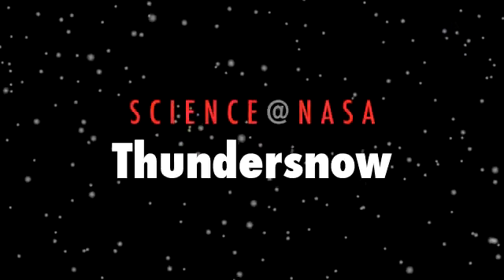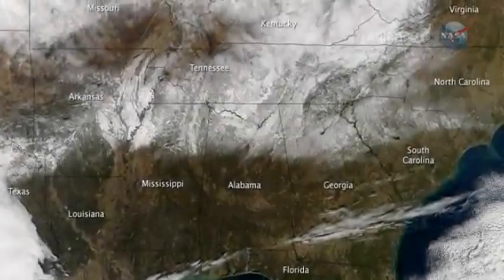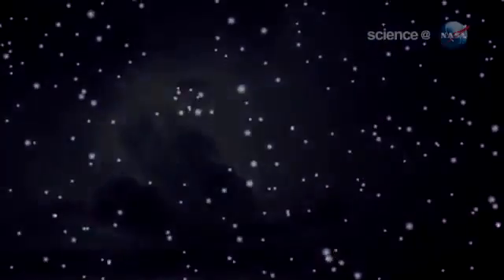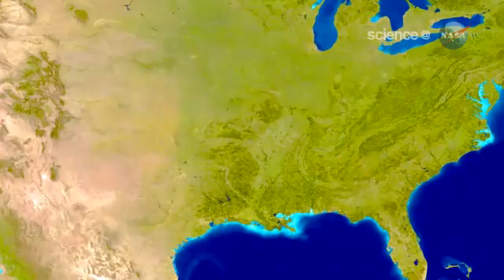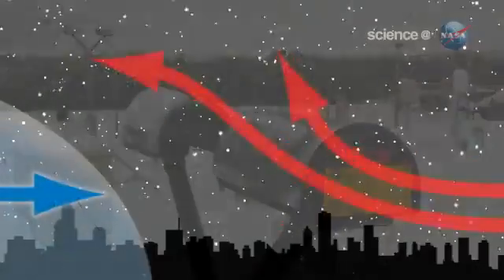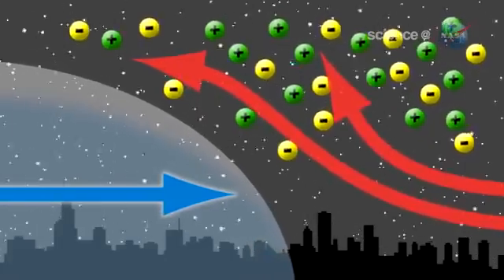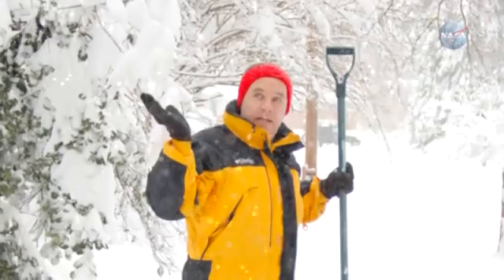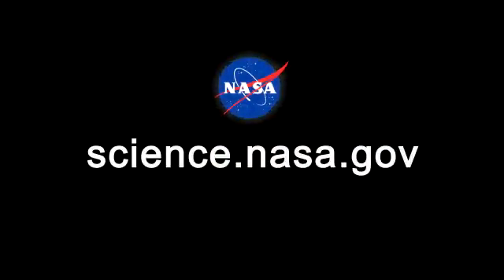What is a Thunderstorm - Thundersnow - Snow Storm - Science at NASA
Thundersnow, also known as a winter thunderstorm or a thunder snowstorm, is an unusual kind of thunderstorm with snow falling as the primary precipitation instead of rain. It typically falls in regions of strong upward motion within the cold sector of an extratropical cyclone. Thermodynamically, it is not different from any other type of thunderstorms, but the top of the cumulonimbus cloud is usually quite low. In addition to snow, graupel or hail falls.

There are usually three forms of thundersnow:

A normal thunderstorm on the leading edge of a cold front or warm front that can either form in a winter environment, or that runs into cool air, and where the precipitation takes the form of snow.
A heavy synoptic snowstorm that sustains strong vertical mixing which allows for favorable conditions for lightning and thunder to occur.

A lake effect or ocean effect thunderstorm which is produced by cold air passing over relatively warm water; this effect commonly produces snow squalls over the Great Lakes.
One unique aspect of thundersnow is that the snowfall acts as an acoustic suppressor of the thunder. The thunder from a typical thunderstorm can be heard many miles away, while the thunder from thundersnow can usually only be heard within a two to three mile radius from the lightning. In the United States, March is the peak month of formation; on average, only 6.3 events are reported per year.

Thundersnow, while relatively rare anywhere, is more common with lake-effect snow in the Great Lakes area of the United States and Canada, the midwestern U.S., and the Great Salt Lake. Thundersnow also occurs in Halifax, Nova Scotia, sometimes several times per winter season. Bozeman, Montana also sees thundersnow more often than average with these storms typically occurring in April or May. The British Isles and other parts of northwestern Europe occasionally report thunder and lightning during sleet or (usually wet) snow showers during winter and spring. It is also common around Kanazawa and the Sea of Japan, and even around Mount Everest. Low pressure events in the eastern Mediterranean that originate from polar origin cause copious thundersnow occurrences during winter storms, especially over the elevated provinces of Israel and Jordan, including Amman and Jerusalem. When such storms happen at ski areas, these mountains are often evacuated for safety.

CREDITS: National Aeronautics and Space Administration